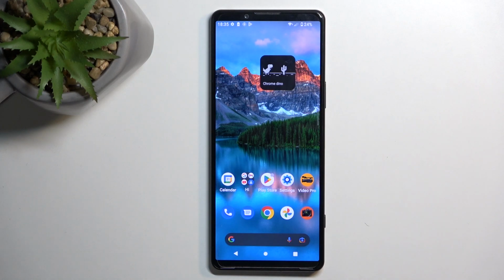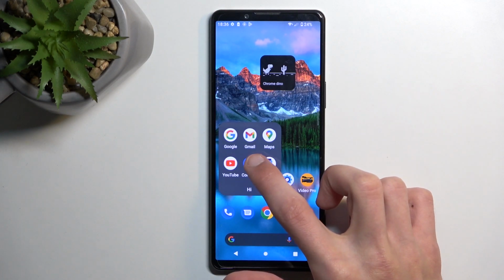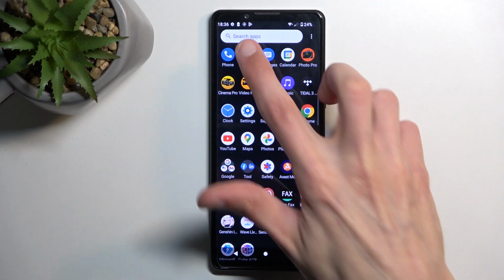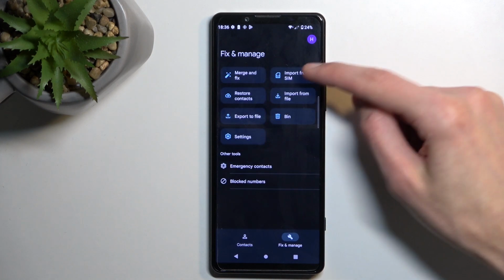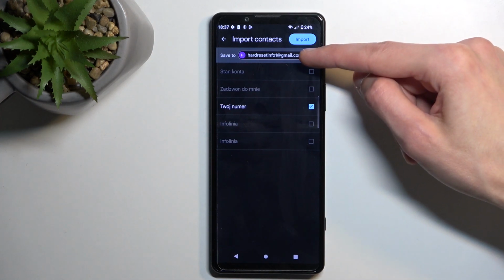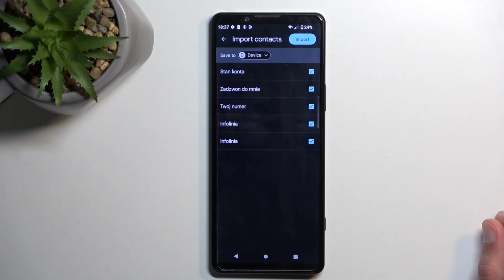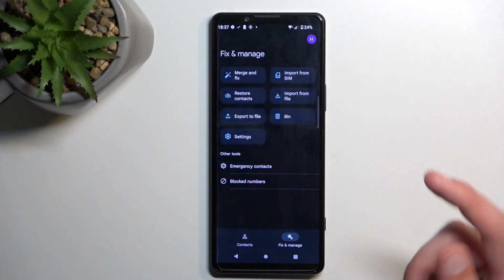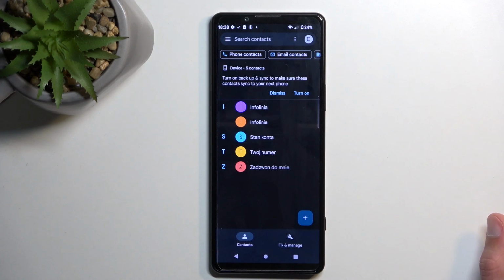How to Import Contacts from SIM in SONY Xperia 5 IV – Copy Contacts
Learn more info about SONY Xperia 5 IV:
hardreset.info/devices/sony/sony-xperia-5-iv/tutorials/

If you’re wondering how to import the contacts from SIM card to your SONY Xperia 5 IV, then here we are coming to show you how to do it! In this tutorial we would like to guide you to proper section and options, which will allow you to relocate the contacts successfully. So let’s follow all shown steps and successfully import contacts.

How to transfer contacts in SONY Xperia 5 IV? How to move contacts in SONY Xperia 5 IV? How to transport contacts in SONY Xperia 5 IV? How to move contacts from SIM to SONY Xperia 5 IV? How to import contacts to SONY Xperia 5 IV? How to export contacts in SONY Xperia 5 IV? How to manage contacts in SONY Xperia 5 IV?